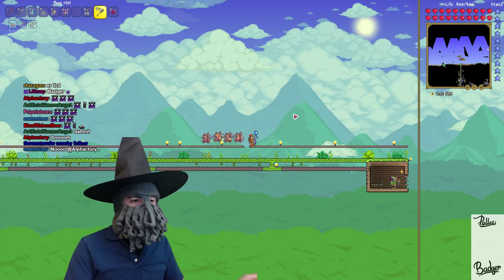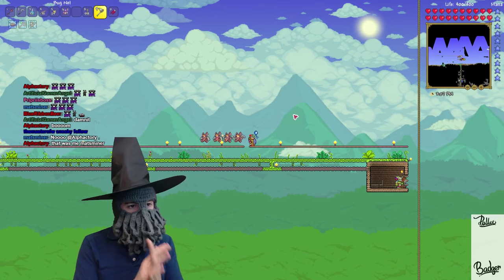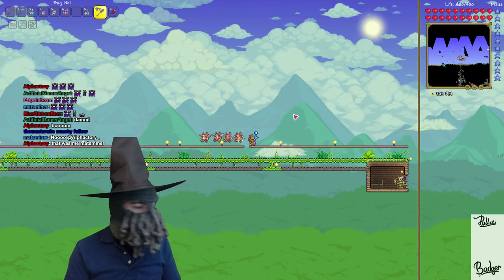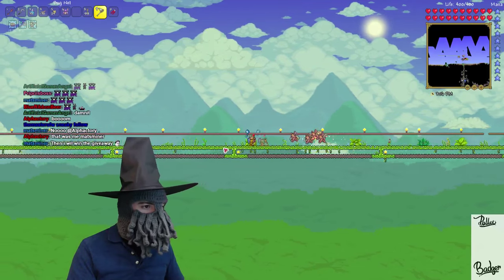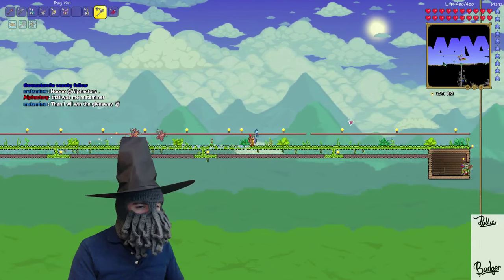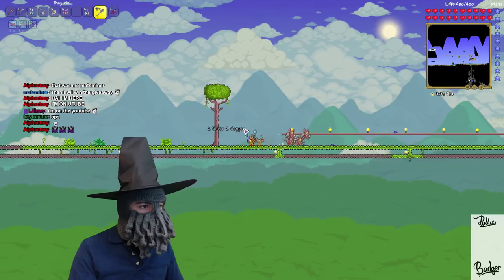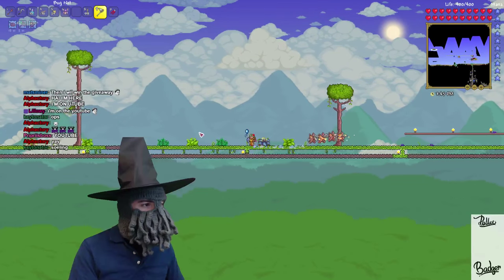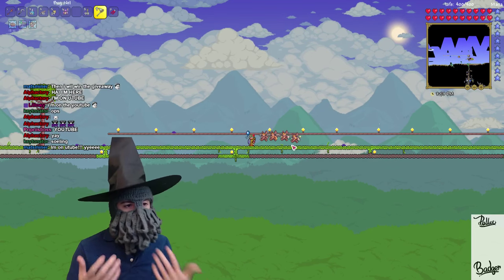Bait Farm Tutorial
Want to know how to farm bait like badger? Search no further.